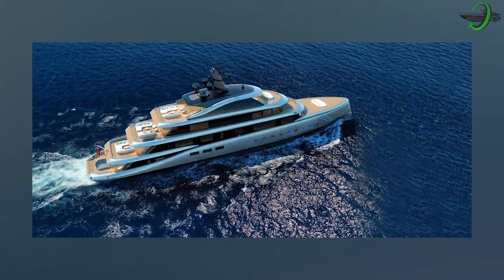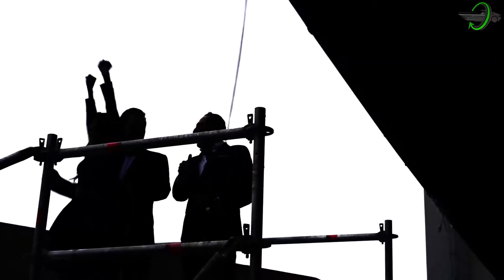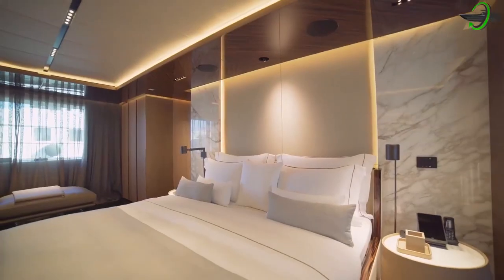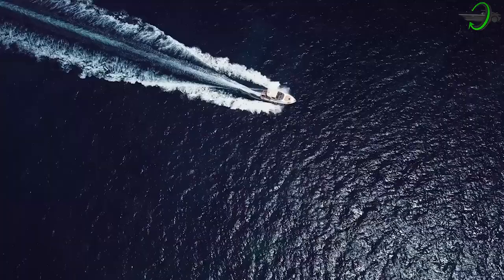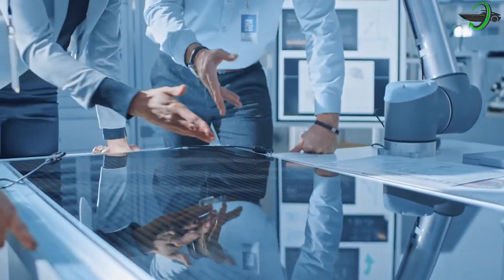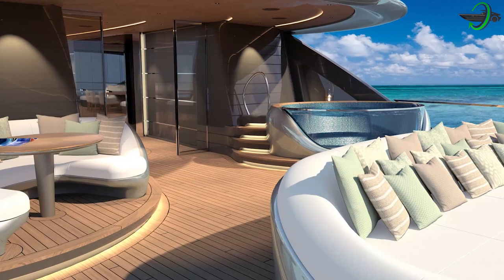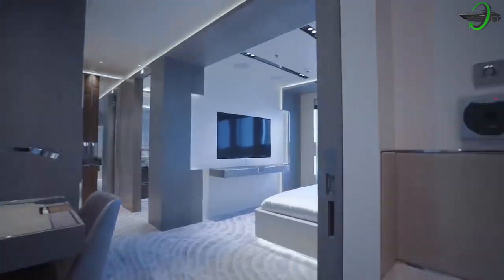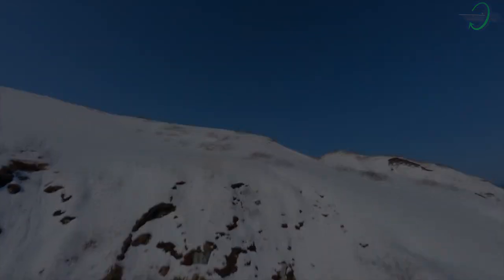Inside The Amazing Hybrid Superyacht Kensho 75m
The brand new superyacht Kensho, which measures 75 meters or 246 feet in length, has just been delivered and will begin offering exceptional private charter trips across the sparkling Mediterranean this summer. Kensho is the new flagship of the Admiral fleet, superseding its previous flagship superyacht Planet Nine by 0.8 meters in length. She has a streamlined profile and a reverse bow that draws attention, and she boasts an eye-catching reverse bow. The unique vessel reimagines the concept of space and layout to provide passengers with the ultimate opulent platform on which to relax, entertain, and mingle while onboard. It was constructed with the owner's passion for the sea as its guiding principle.

More and more governments and people around the world are making electric vehicle adoption a priority. Governments offer tax breaks, investment funds will partner with companies to create electrified cars, while consumers are excited about buying these new environmentally friendly autos. With innovations in sustainable energy, we are constantly seeking ways to make renewable energy affordable for everyone.

Stay up-to-date with the latest news in the automotive industry, including charging and parking electric cars, or on the newest developments in EV software. We've got your back!

Today in this video we're gonna talk about Electric Cars, green energy, electric boats and bio energy.

Section 107 of the U.S. Copyright Act states:“Notwithstanding the provisions of sections 106 and 106A, the fair use of a copyrighted work, including such use by reproduction in copies or phono records or by any other means specified by that section, for purposes such as criticism, comment, news reporting, teaching (including multiple copies for classroom use), scholarship, or research, is not an infringement of copyright.” This video and our youtube channel in general may contain certain copyrighted works that were not specifically authorised to be used by the copyright holder(s), but which we believe in good faith are protected by federal law and the fair use doctrine for one or more of the reasons noted above.